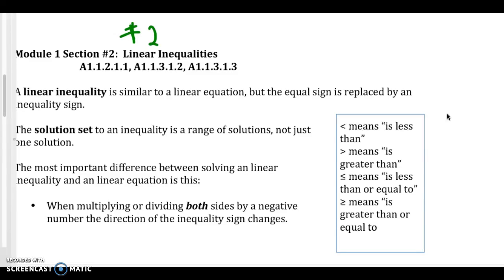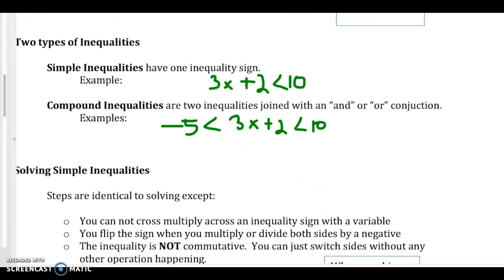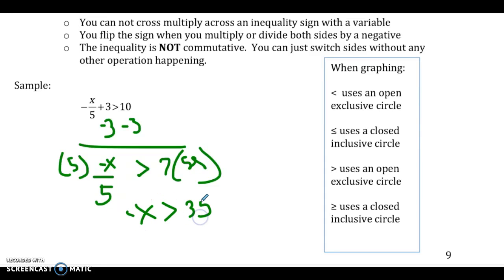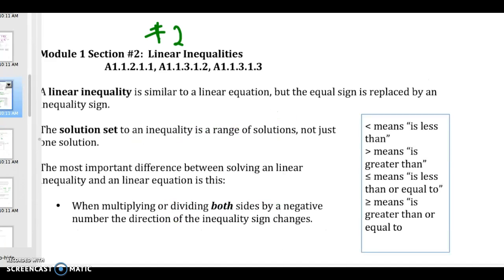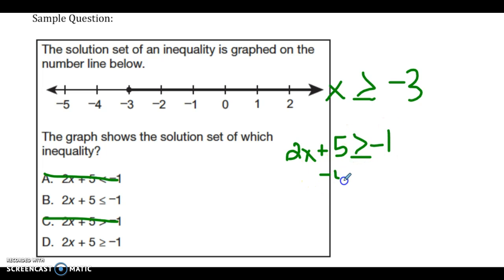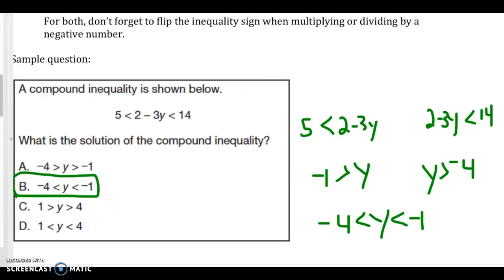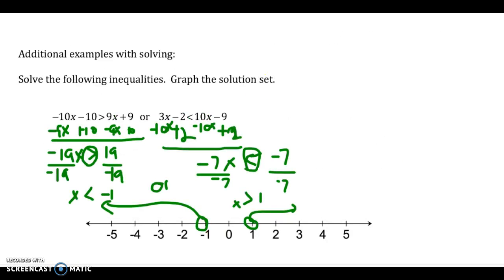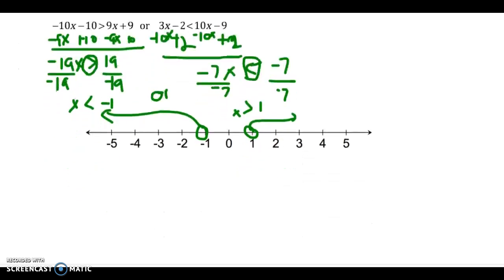Keystone Review Module #1 Video #2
Inequalities